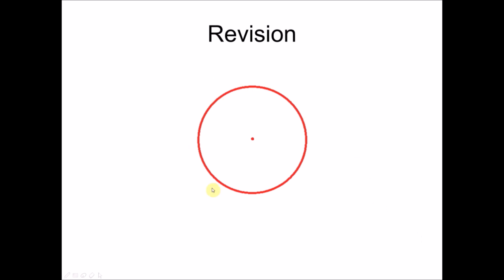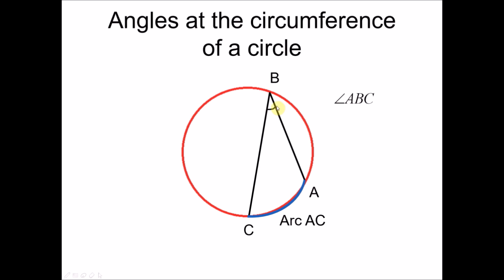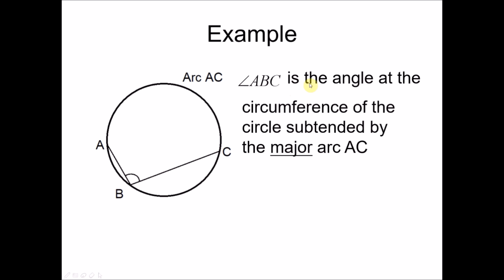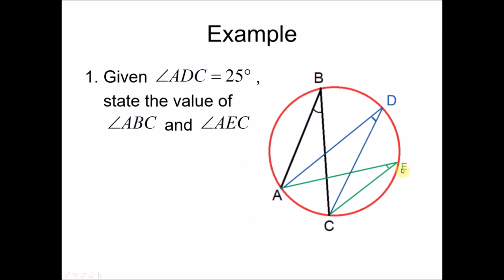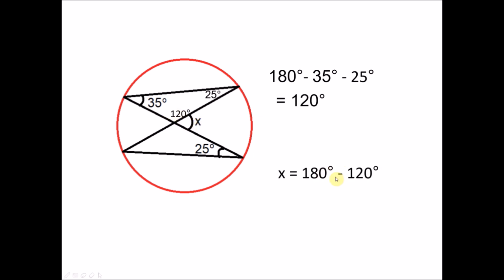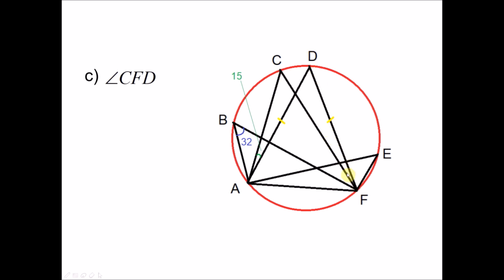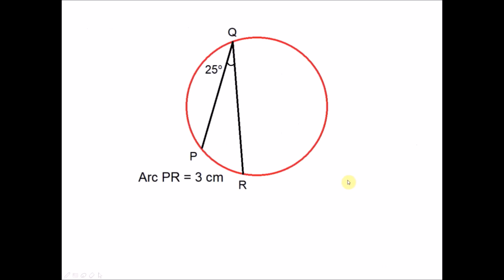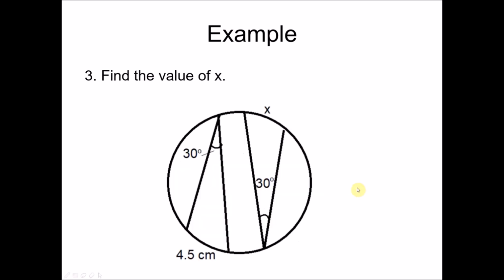PT3 Maths Form 3 Chapter 6 Angles and Tangents of Circles Part 1